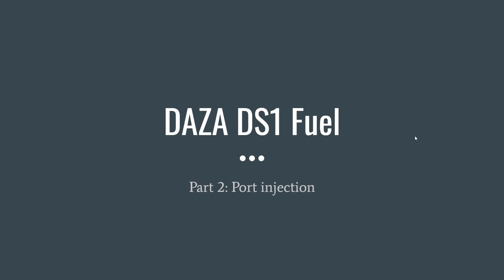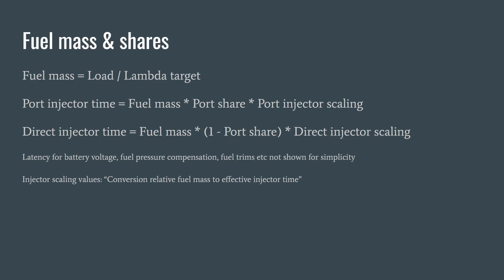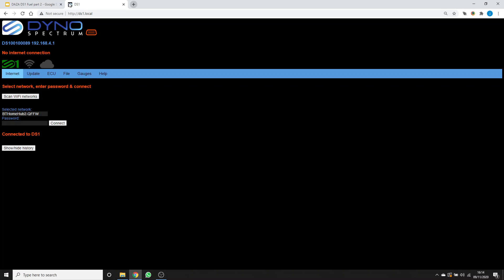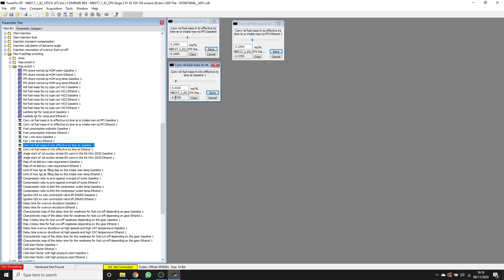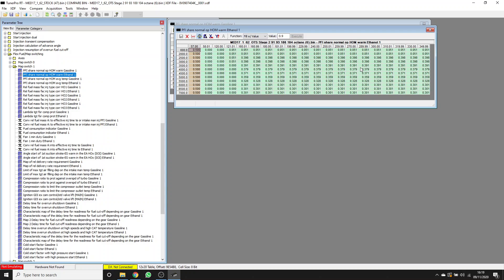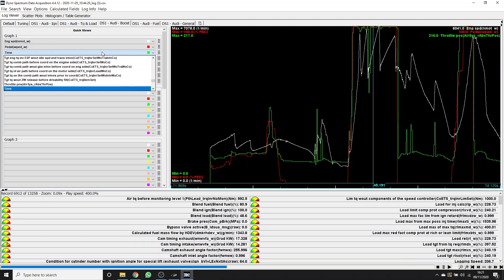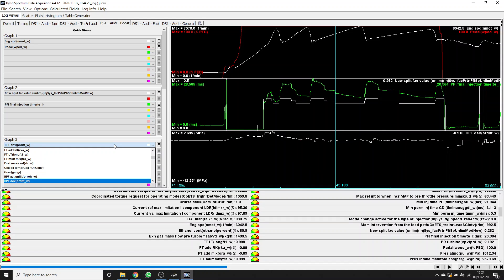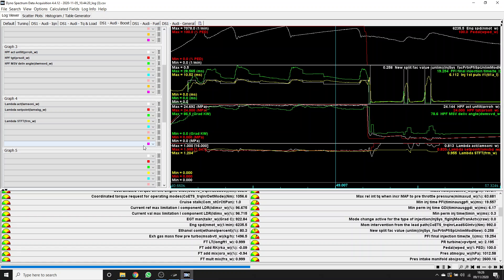DAZA DS1 Fuel part 2: port injection and blending